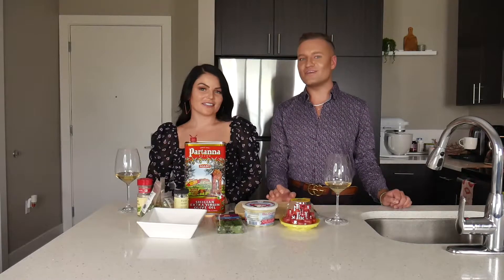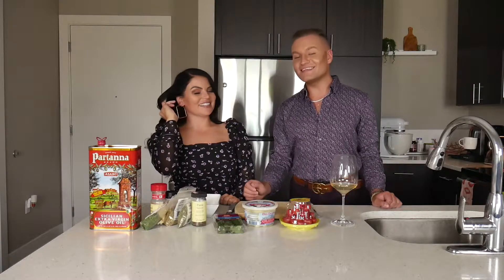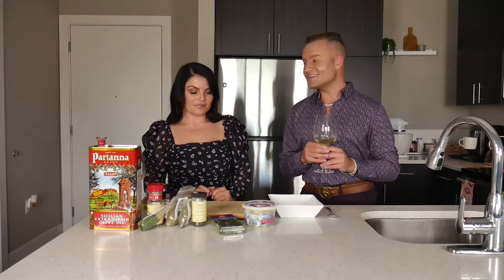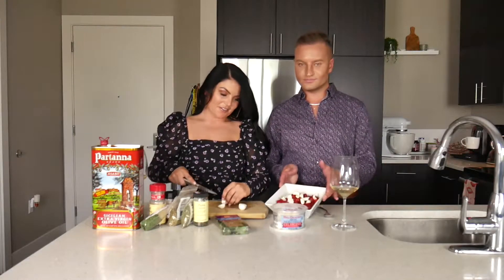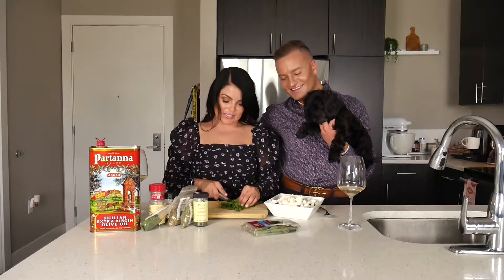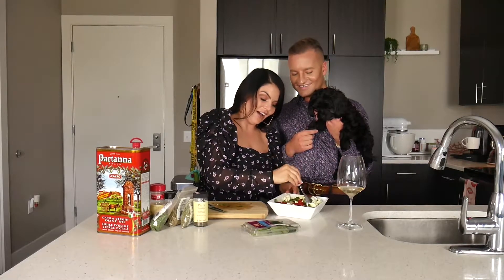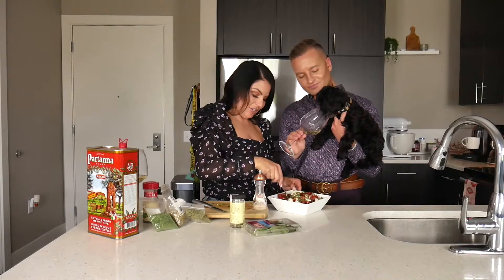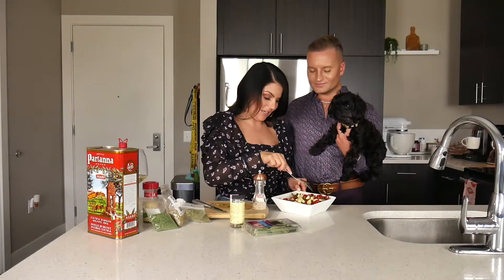CLASSIC CAPRESE APPETIZER BY HAUTE GIRL KITCHEN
Looking for a quick but delicious appetizer or snack? You’re in luck with this caprese app! In just a few easy steps, you’re guaranteed to have a flavorful experience.

NECESSARY INGREDIENTS:
o FRESH MOZZARELLA CHEESE
o CHERRY TOMATOES

o FRESH BASIL
o EXTRA VIRGIN OLIVE OIL
o DRIED OREGANO
o DRIED BASIL
o DRIED PARSLEY

o SALT
o PEPPER